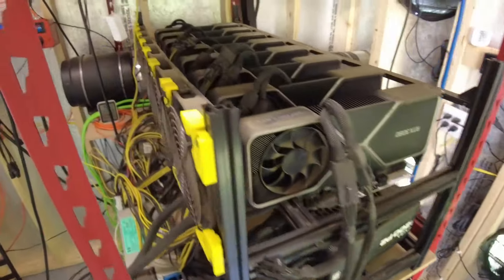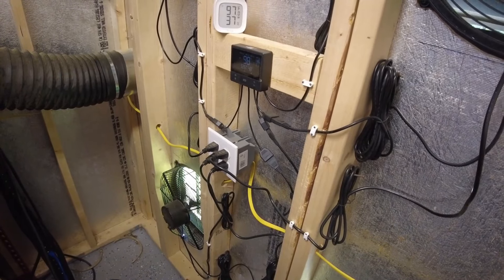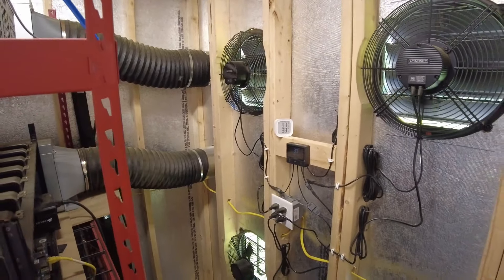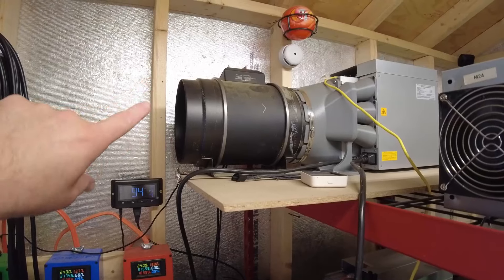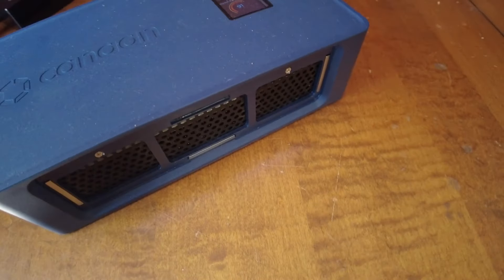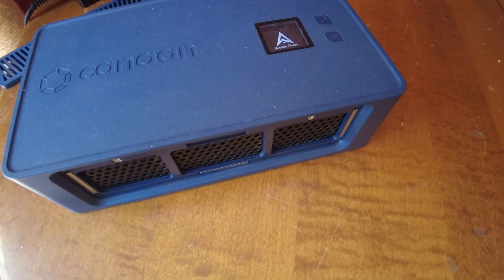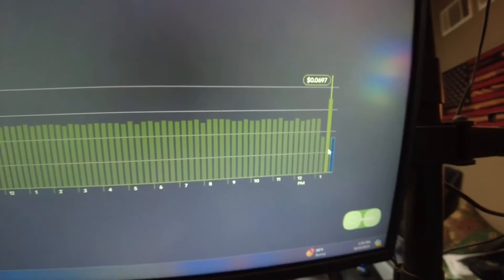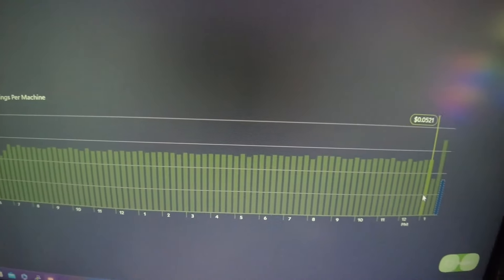Automated Cooling In The Crypto Mining Shed and Updates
Trying out some automated cooling for the crypto mining shed with my AC Infinity fans and Controller 69. So far working out well and probably saving a little bit of power from not running the fans faster than they need to be.

Canaan Avalon Nano 3 needs to be RMA'd and chopping some salad and took my first payout!

Starlink Roof Mount using for Helium Outdoor & Geodnet
Current Mount Used for Geodnet
Cat 6 Outdoor Ethernet Cable

These Cards are Down to $175 now!
CMP 100-210 - eBay

If you are familiar with Unmineable, Just put RCC after your worker name in your Miner Profile, Flight Sheet or Batch file. Thank you!

50 FREE DIMO Code - Z7OKWQ - *IMPORTANT* The code MUST be entered BEFORE connecting your first vehicle and remain connected throughout that week's issuance

Amazon Links to Products used in the Shed:
12x24 Merv 4 Filters
14x24 Merv 4 Filters
Govee WiFi Remote Temperature Sensors
ASUS RT-AX86U Router
ASUS B450 Prime
AMD 3700X
Arctic MX-6 Thermal Paste
Tripp Lite C13/C14 Cables 14AWG 6ft*
Samsung USB Drive Used for MMPOS in the video
180W PSU Used for KS0's with Overclocked Firmware
14x24 Filters Used for Vents